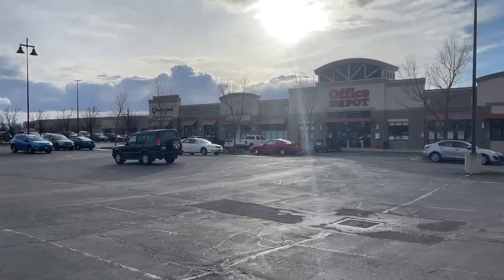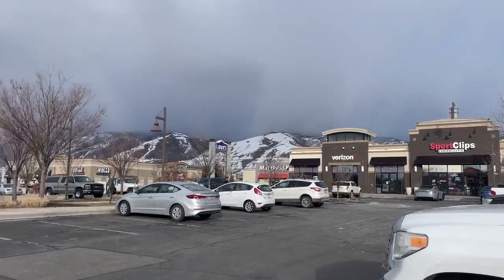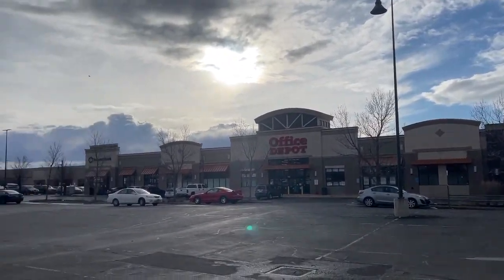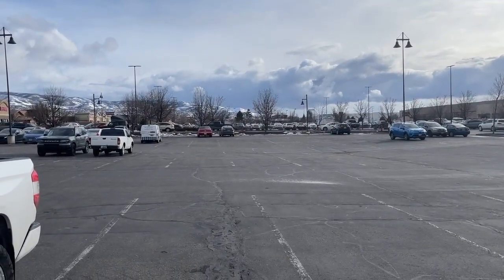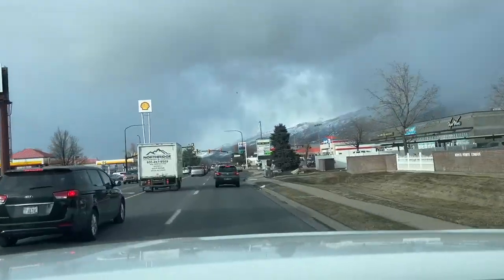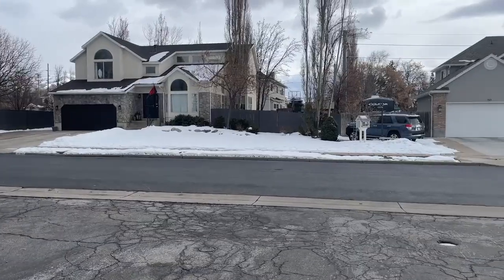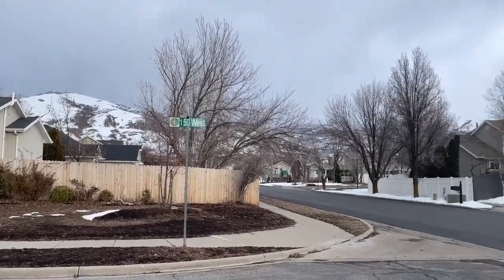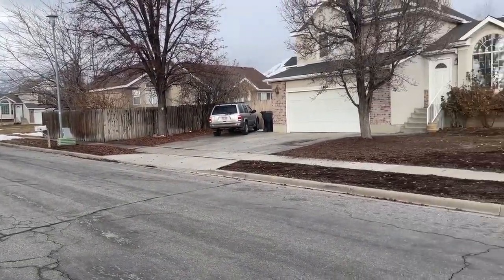NEIGHBORHOOD TOUR - BOUNTIFUL UTAH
Don't be afraid to reach out if you have any questions!

On here you can filter searches to specific areas and see the homes for sale.

Cory served over 21 years Active Duty in the Air Force as a Security Forces Investigations member and Recruiting Instructor. He holds a Master of Arts in Psychotherapy/ Counseling and a Bachelor of Arts in Social Psychology. Rhonda has worked in Education, Investment Sales, and as a Government Auditor. She holds a Masters of Business Administration and a Bachelor of Science in Business Management. As a dynamic husband and wife team, Cory & Rhonda believe customer service is the key to a successful (and fun!) transaction. Whether you are buying your first home or selling your 10th, they use their experience to negotiate on your behalf and always strive to deliver a smooth transaction. Military Relocation Professionals and your PCS to Utah personal consults! Since 2012, they have helped hundreds of families relocate to the Hill AFB area and would love to help you too!